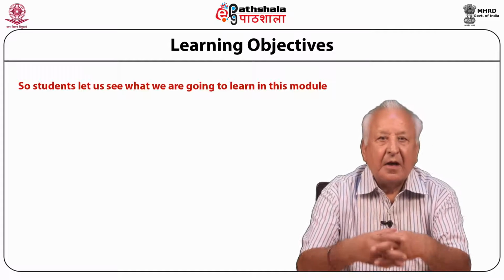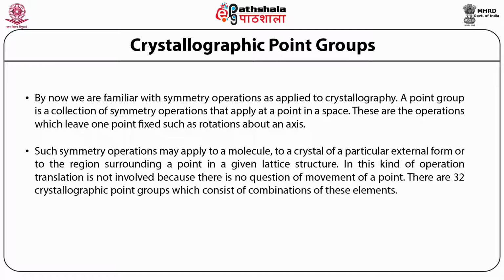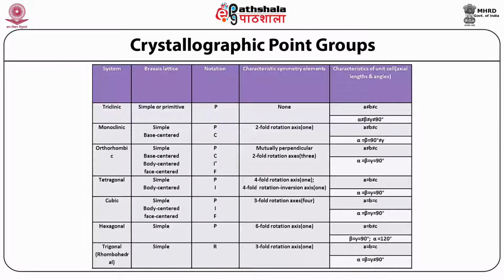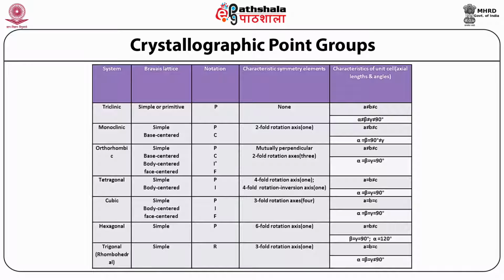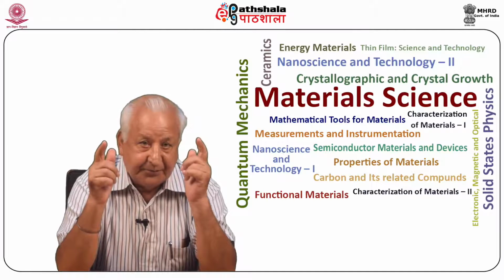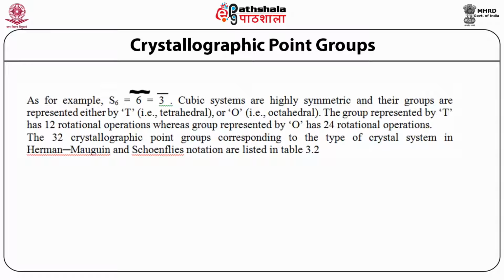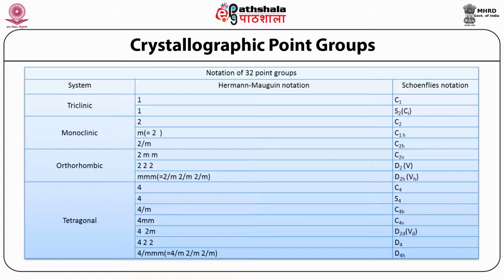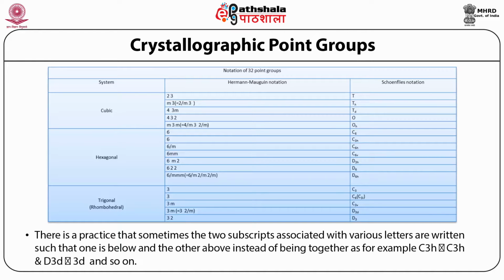Crystallographic point groups